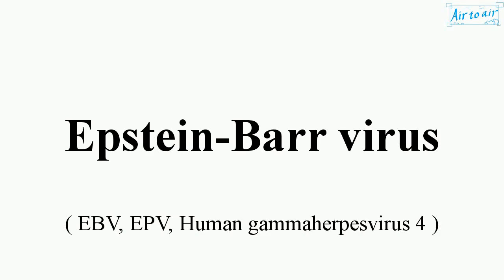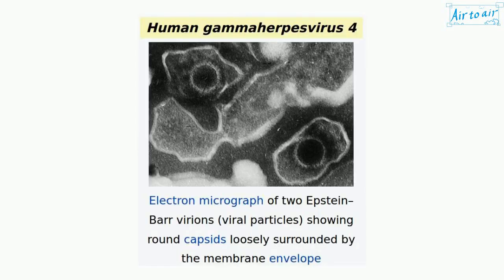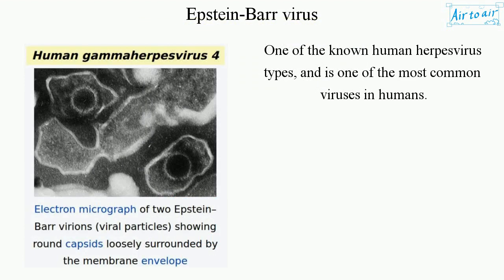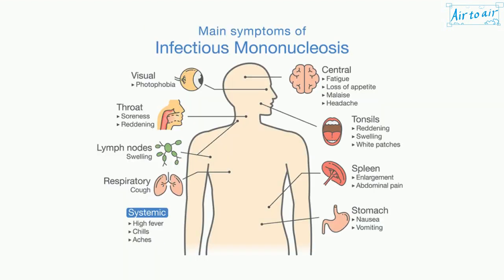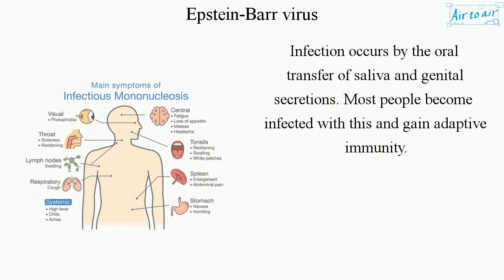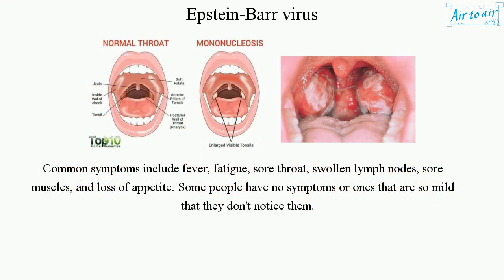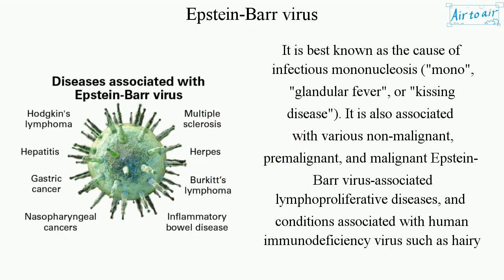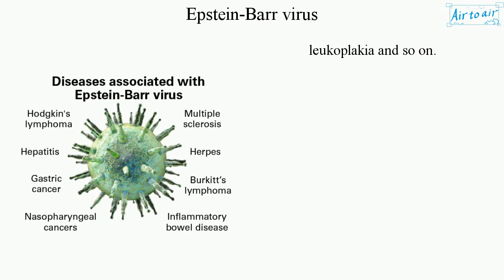Epstein Barr virus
(EBV, EPV, Human gammaherpesvirus 4)

One of the known human herpesvirus types, and is one of the most common viruses in humans.

Infection occurs by the oral transfer of saliva and genital secretions. Most people become infected with this and gain adaptive immunity.

Common symptoms include fever, fatigue, sore throat, swollen lymph nodes, sore muscles, and loss of appetite. Some people have no symptoms or ones that are so mild that they don't notice them.

It is best known as the cause of infectious mononucleosis ("mono", "glandular fever", or "kissing disease"). It is also associated with various non-malignant, premalignant, and malignant Epstein-Barr virus-associated lymphoproliferative diseases, and conditions associated with human immunodeficiency virus such as hairy leukoplakia and so on.